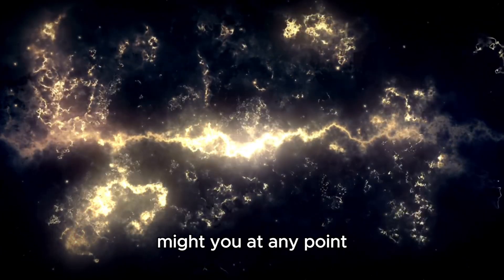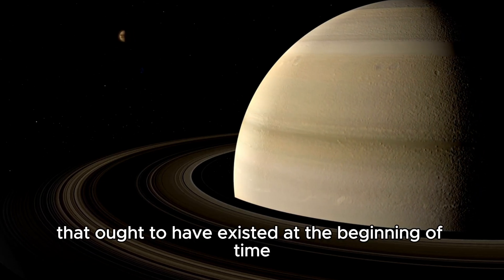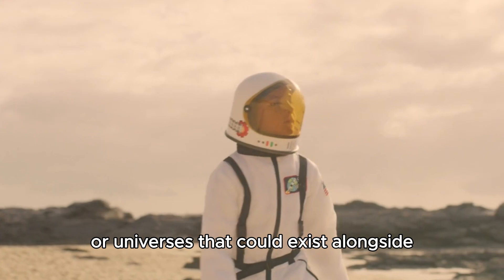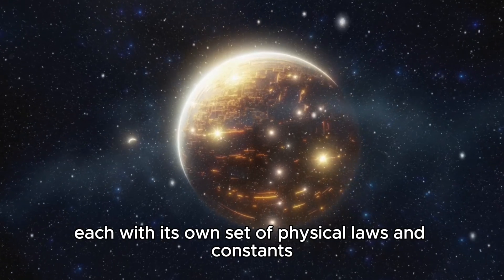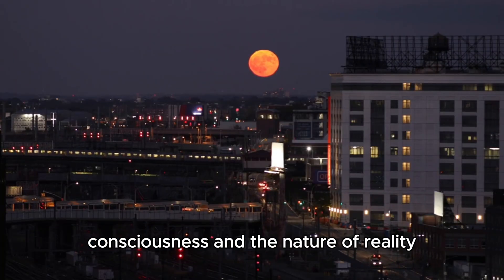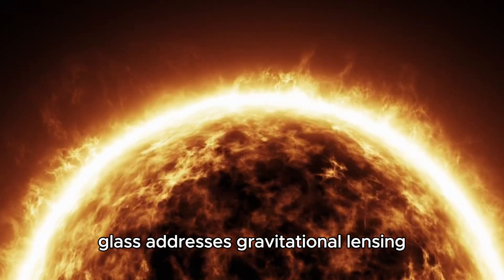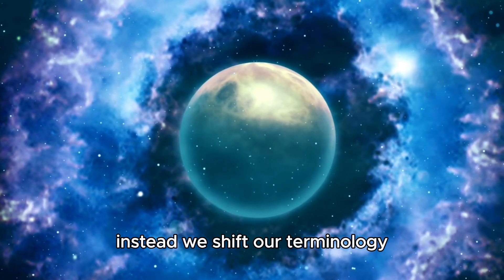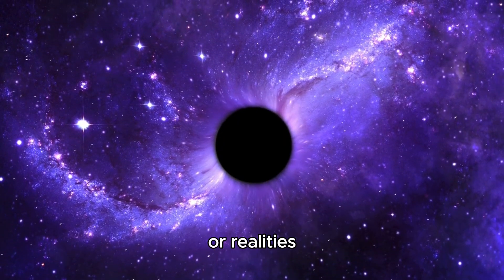"The First Image of Another Universe—Captured by the James Webb Telescope"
Discover the groundbreaking achievement of the James Webb Space Telescope as it captures the first-ever image of another universe. This astonishing breakthrough in astronomy offers a glimpse into the mysteries beyond our own cosmic realm, igniting curiosity and wonder about the possibilities that lie in the vast expanse of space. Join us as we explore the implications of this historic image, the technology behind the James Webb Telescope, and what it means for our understanding of the universe.